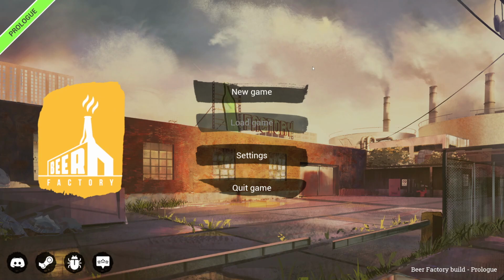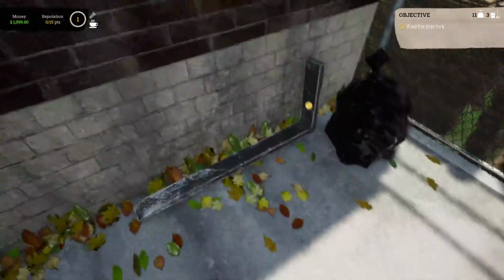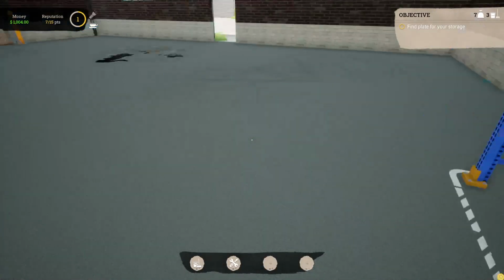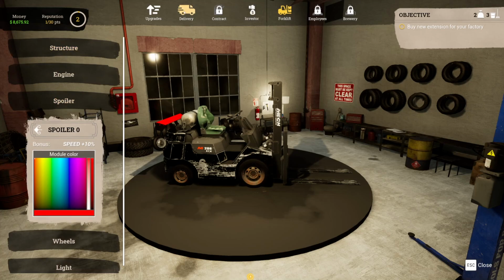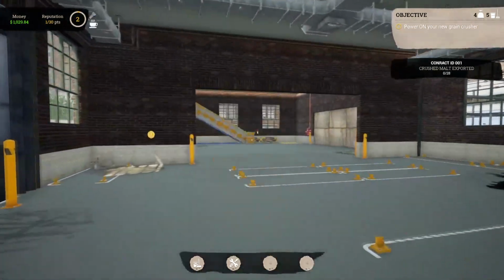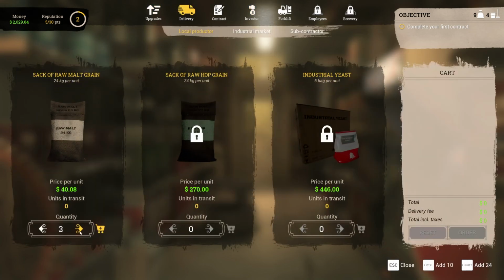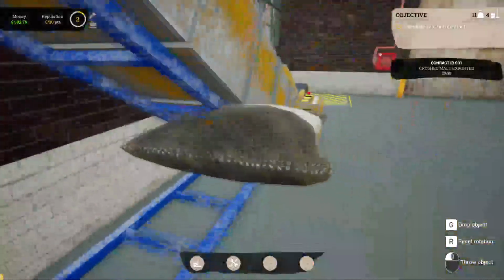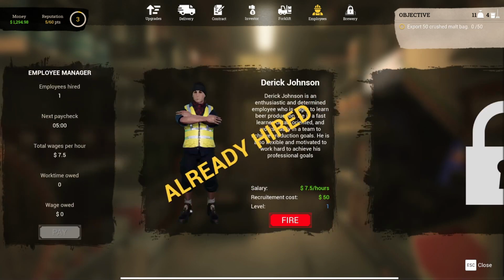Abandon Warehouse Turned Beer Factory! - Let's Look At Beer Factory Prologue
Beer Factory is a business simulation and management game. Take the challenge and manage your own beer factory, employees, production lines, as well as the import and export of merchandise.

Channel Guidelines
1. Be kind, civil & respectful to all & English only in chats
2. No spamming or copy paste, all caps, or constant backseating
3. Read the title, description & review thumbnail for details